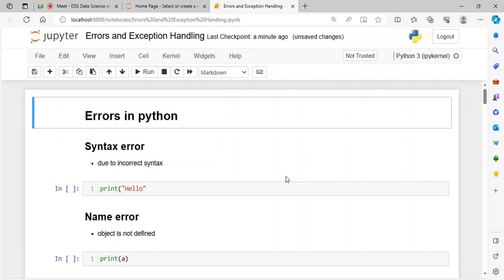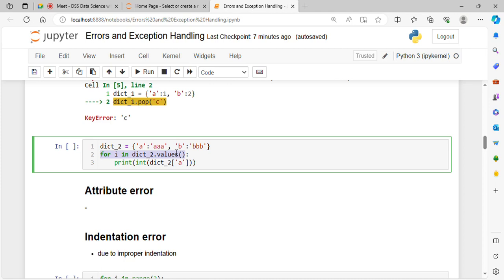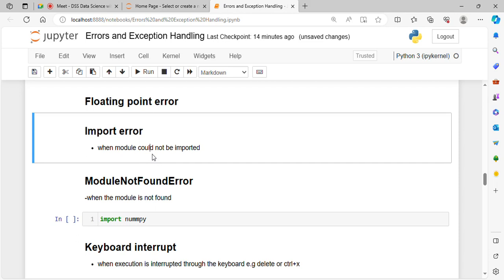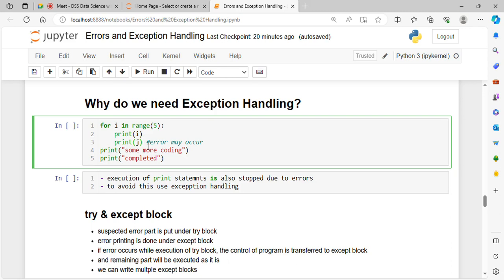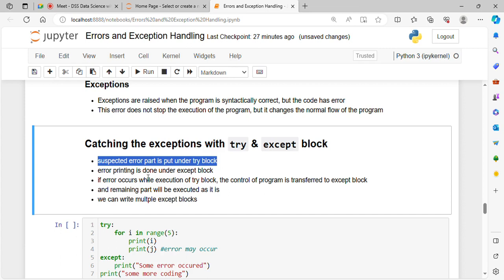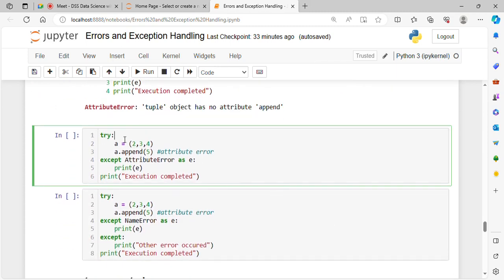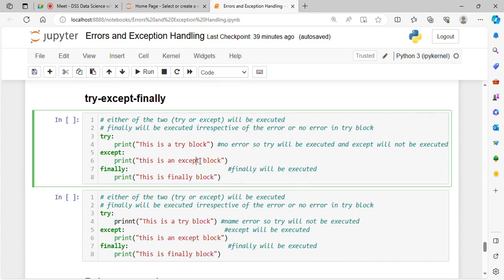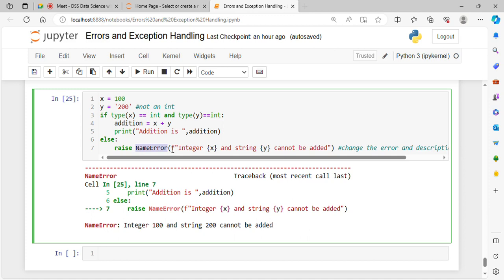Lecture 15. Errors and Exception Handling